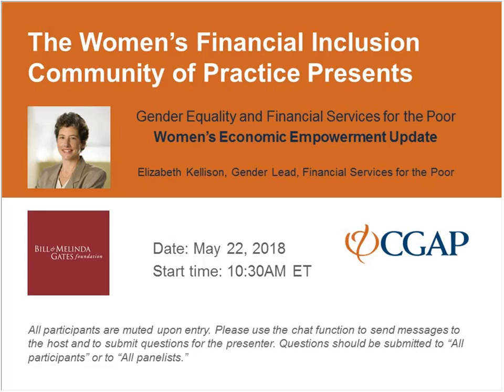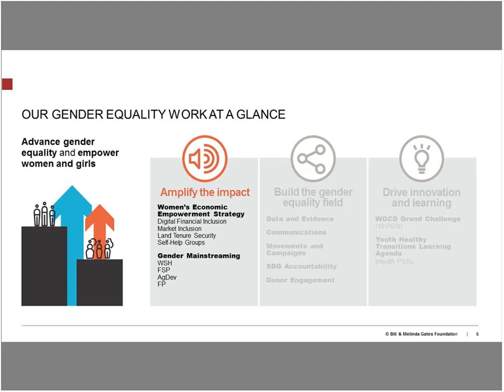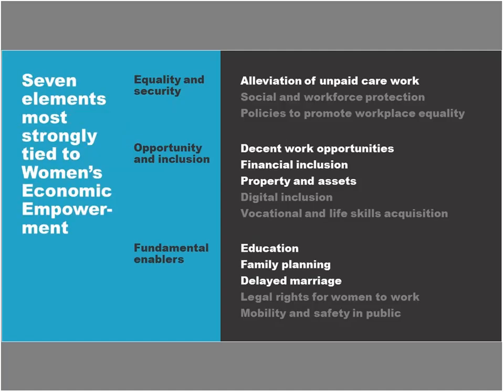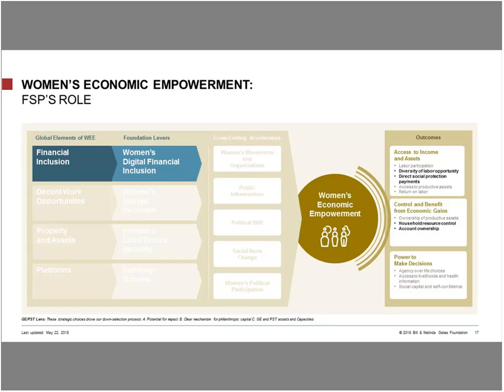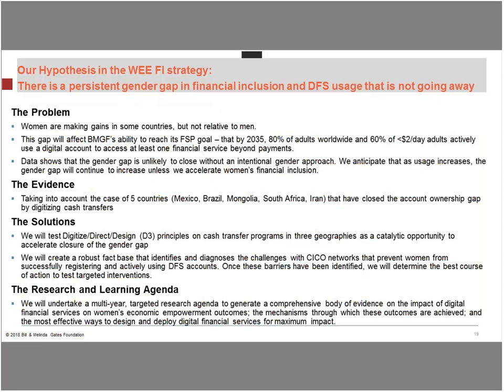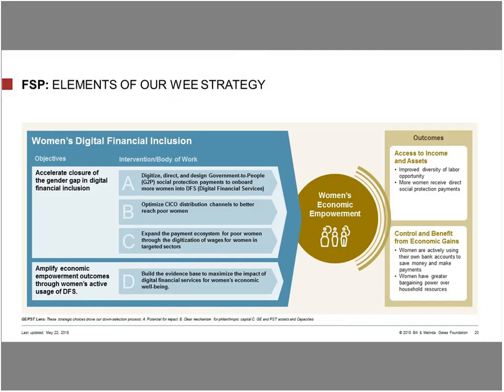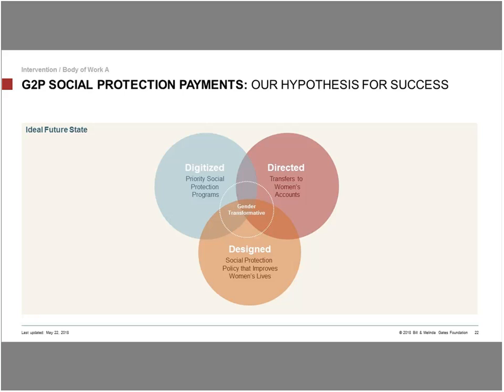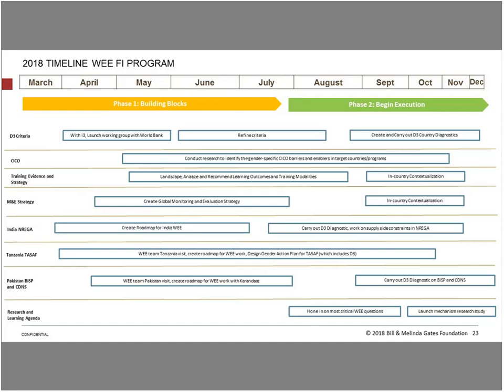Webinar | Bill & Melinda Gates Foundation's Financial Inclusion Portion of Gender Equality Strategy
Is webinar discusses the Women’s Economic Empowerment – Financial Inclusion portion of the Bill & Melinda Gates Foundation’s new gender equality strategy. Learn more about the findings from the development of the strategy, and the new programming that will evolve from it.